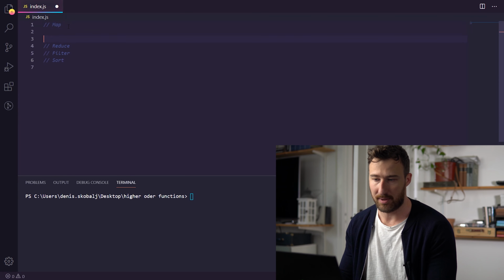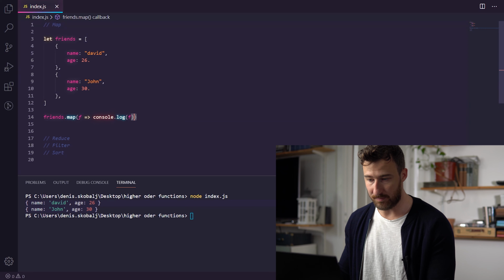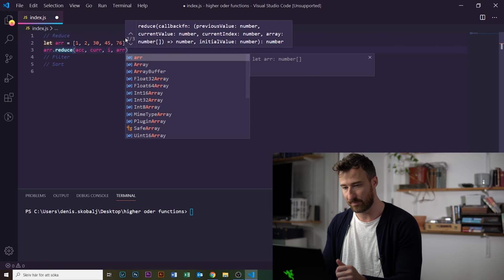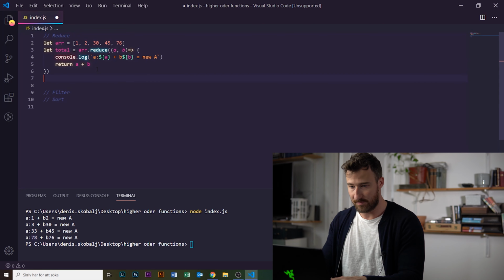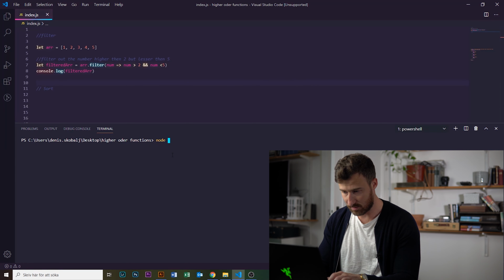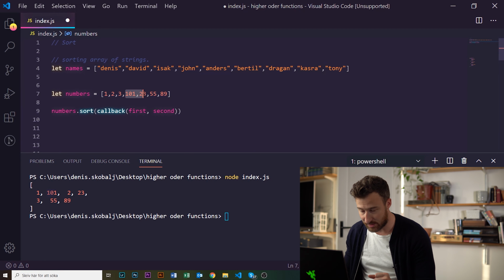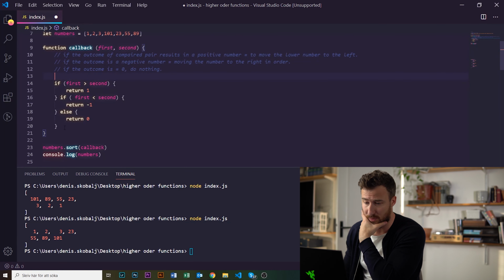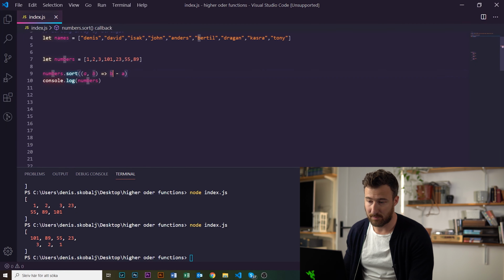MAP, SORT, FiLTER & REDUCE explained!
Clearing up the higher order function which are, map, sort, filter and reduce.

0:50 MAP
5:36 REDUCE
11:24 FILTER
14:29 SORT